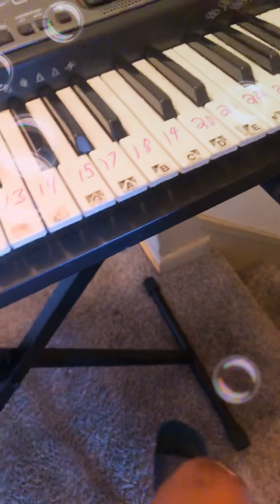Trying to play my piano without the music and without a camera set up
Braddock